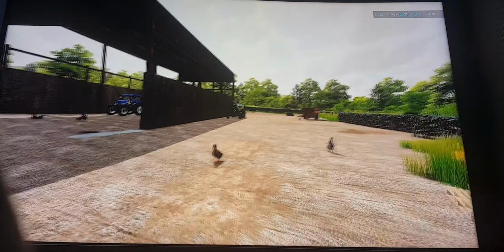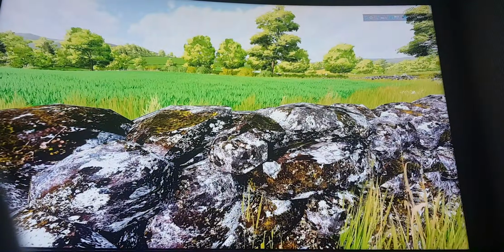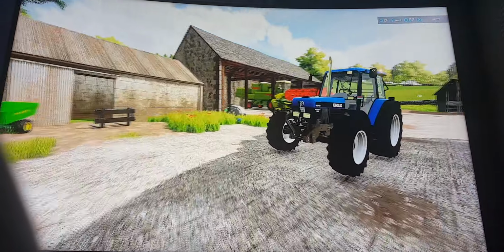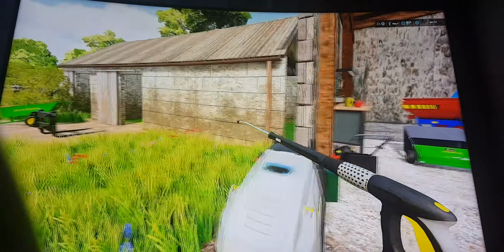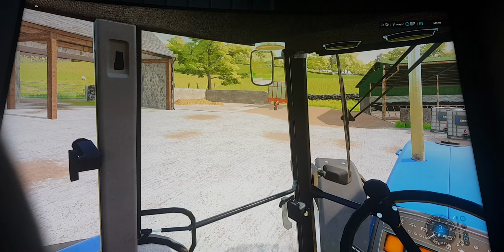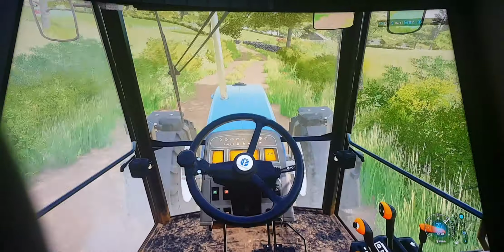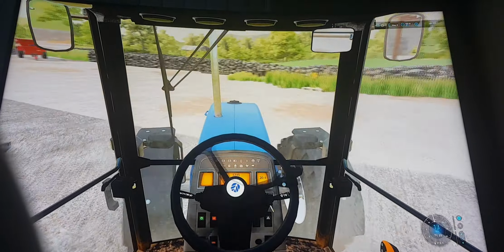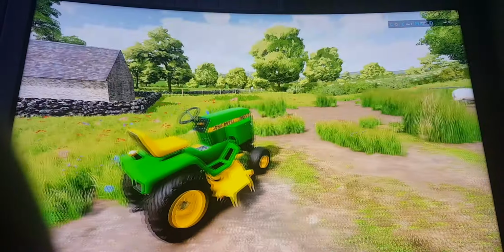some nice weather for once! - survival roleplay - episode 37